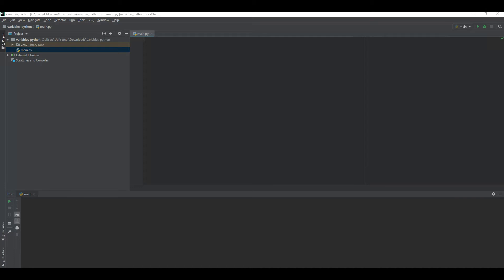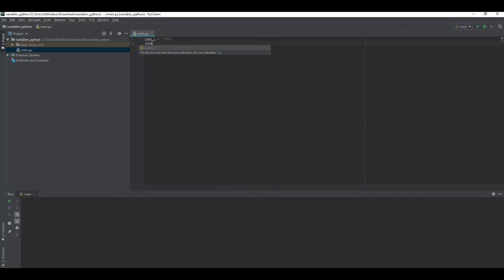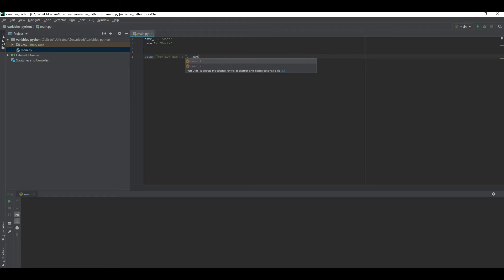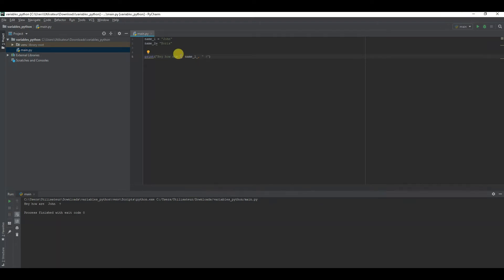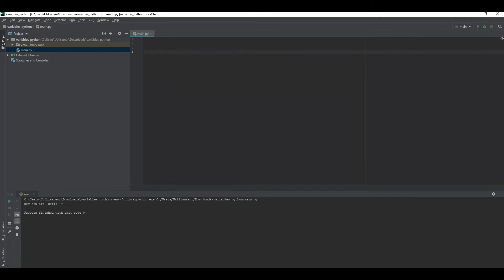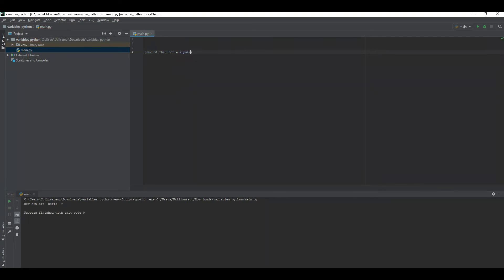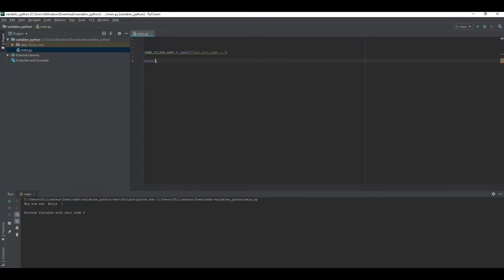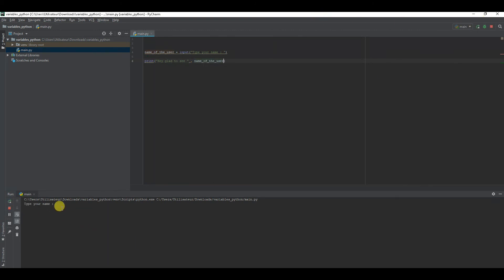Learn to programm with Python #1 - Variables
As programming takes a bigger and bigger place in my life i am compelled to share it with you.
Andi hope it will help some : Repetition is the mother of skill!
Take care